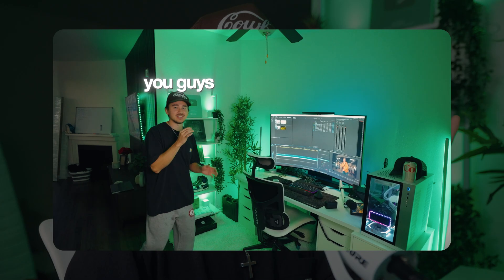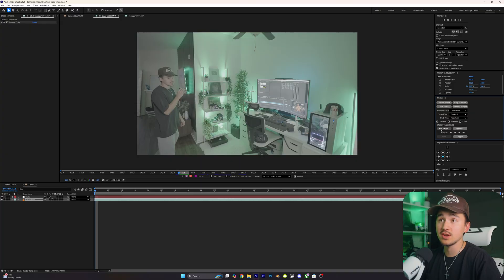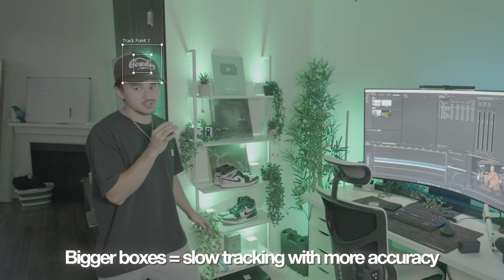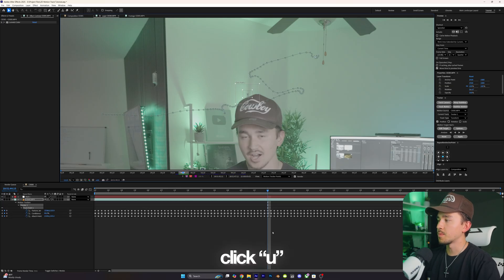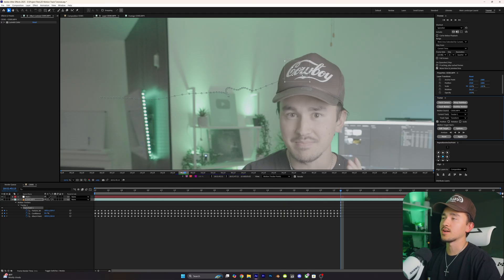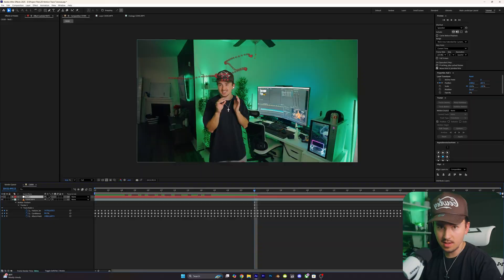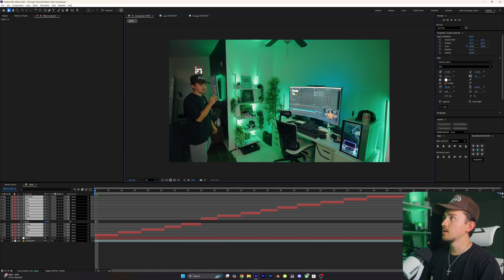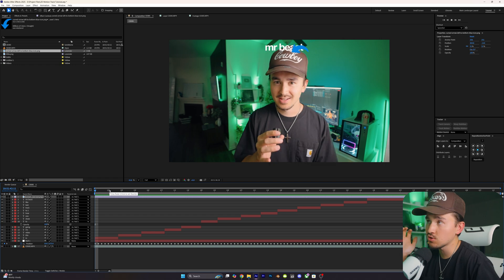How To Motion Track Text Like Mr Beast! (After Effects Tutorial)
⚡ Upgrade your edits with the All-in-One Essential Editing Pack!

In this After Effects Tutorial I teach you the best way to motion track text and objects to elevate your videos from basic to EYE CATCHING. This technique is super useful in any type of video!

0:00 INTRO
0:25 How to Track Video
2:30 Tracking Text and Objects
3:40 Results